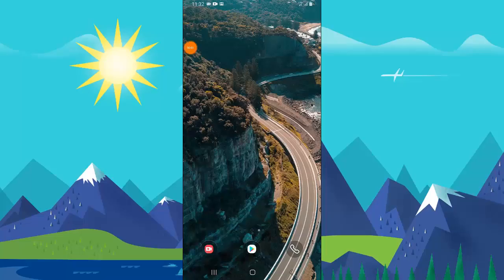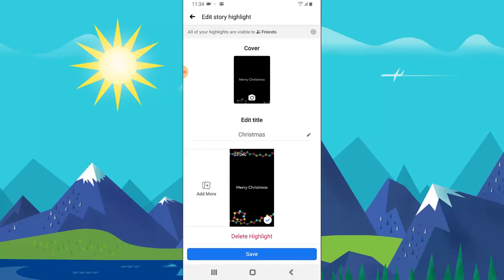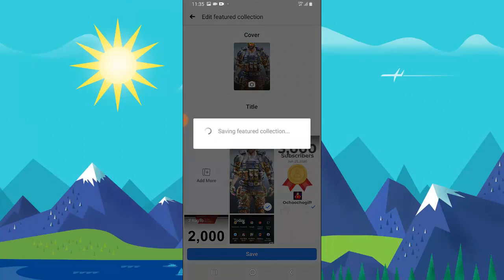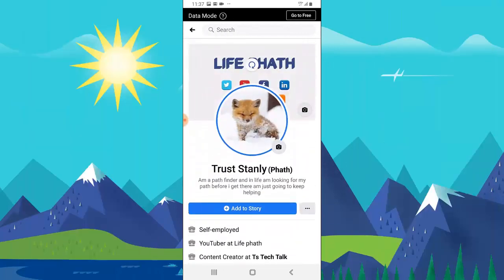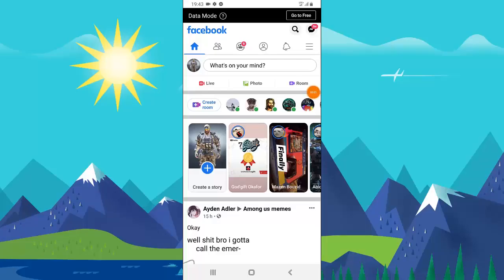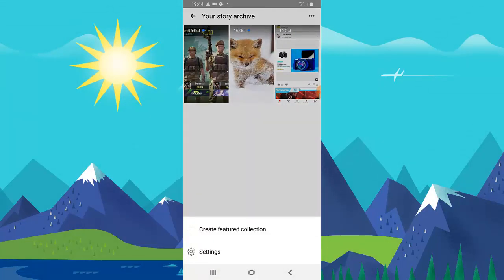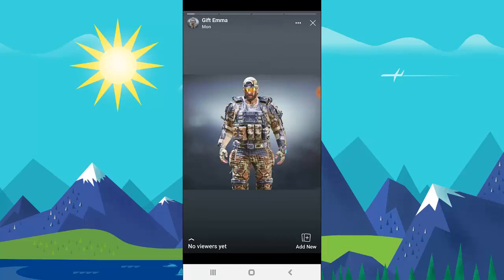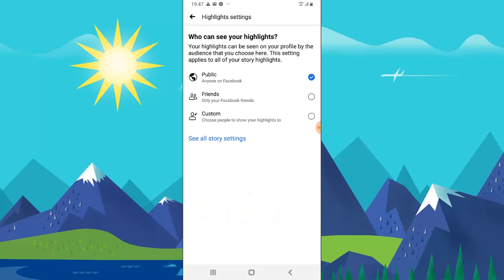Facebook tips: Reason why featured photo and story highlight don't display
Reason why featured photo and story highlight don't display on you facebook profile
Frequent Asked Questions:
Featured photo is not displaying on my facebook profile
I cant find featured photo on my facebook
Where can i find featured photo
How can i activate featured photo on facebook
How can i activate Story highlight on facebook
I cant find story highlight on facebook
Why is my Story highlight not displaying
Why can i use story highlight on facebook

I have tried to answer ll this questions above in this video, i hope its helpful